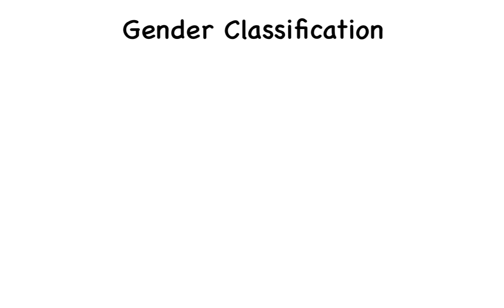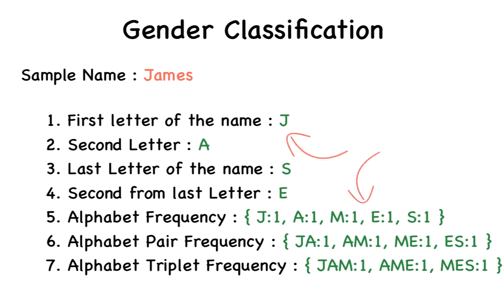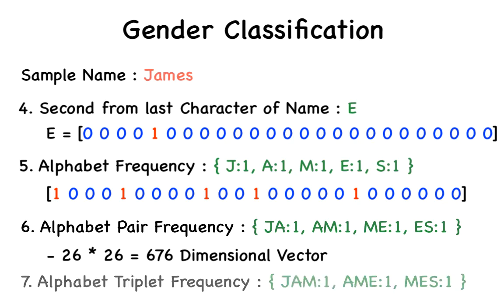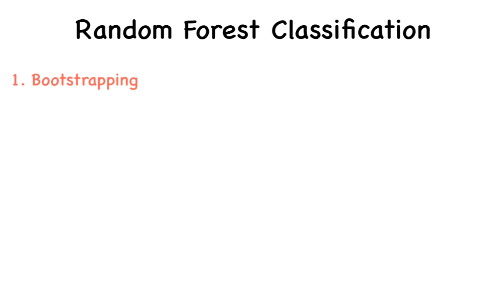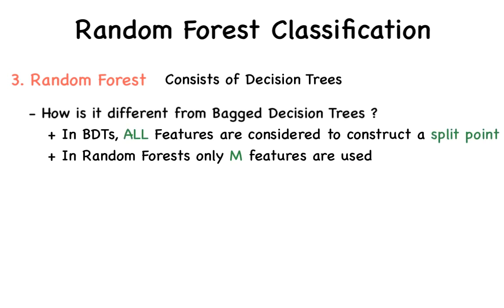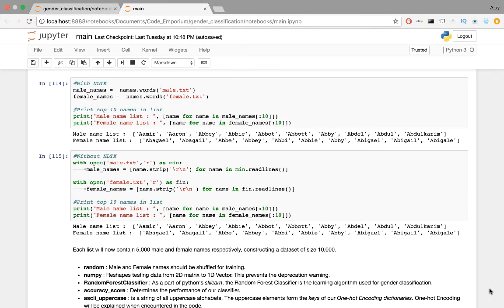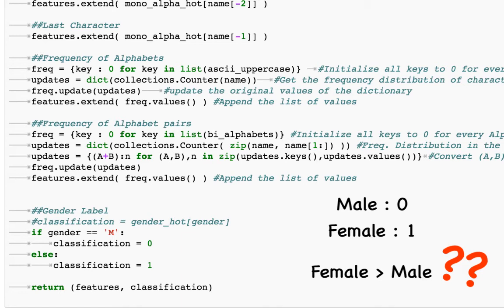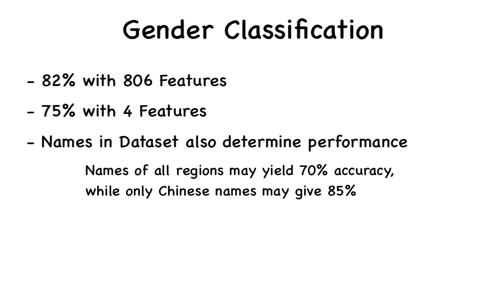Bootstrapping, Bagging and Random Forests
Determine if a person is “Male” or “Female” by just looking  their name using python 3.6. A Random Forest Classifier is trained to generate a gender classification model.

Some of the initial Characteristics of a name considered :
•  First letter of the name
•  Second Letter
•  Last Letter of the name
•  Second from last Letter
•  Frequency of each alphabet in the name : that is the number of times each alphabet occurs in the name.
•  Frequency of alphabet pairs : which is the number of times alphabet pairs ‘AA’ or ‘BA’ occur. and the

From this list, 806 features are generated and a performance of 82% is obtained with NLTK's name corpus. NLTK is the Natural Language Processing Toolkit.

We perform "Feature Engineering" to determine an optimal subset of these features. The top features considered are :
•  Check if Name ends with A
•  Frequency of A
•  Check if Name ends with E
•  Check if Second character from Last  is N

Using these 4 features alone, we get an accuracy of up to 75% for this name corpus of 10,000 names (5000 male and female names).

Performance can be increased further by :
•  Additional feature engineering
•  Parameter tuning for your Random Forest Model
•  Appropriate characteristic selection for names

Remember that the type of names choosen for training and testing also determine performance. Names of a specific region are similar, so training against such names should yield a higher classification accuracy.